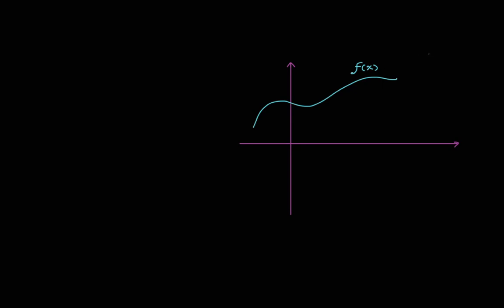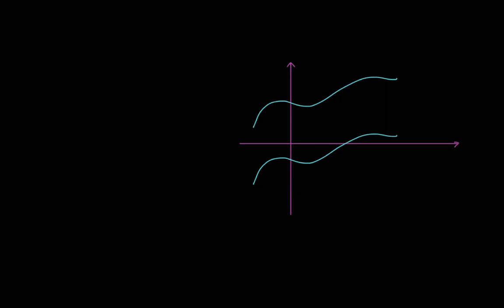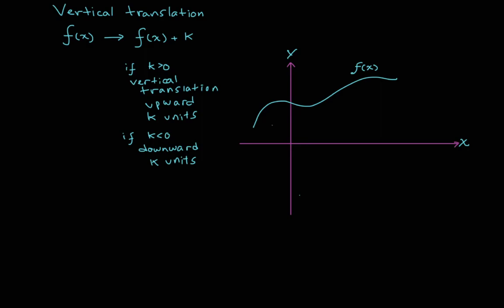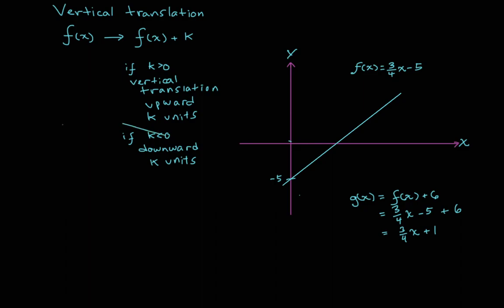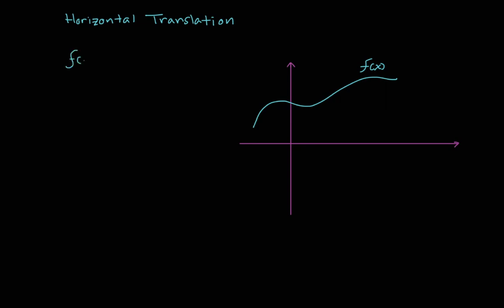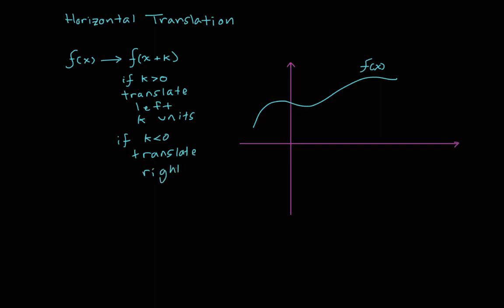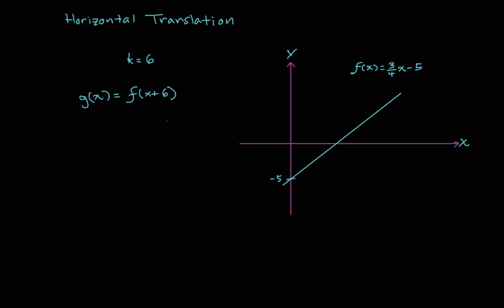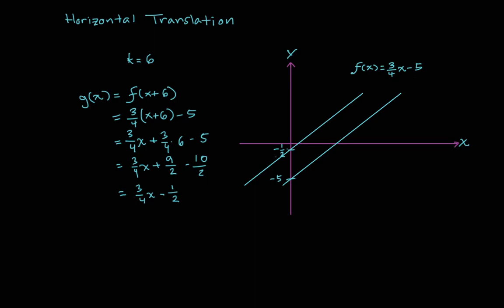Transformations of Functions - Translations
In this introduction to transformations of functions, we look at the process of performing a vertical and horizontal translation.